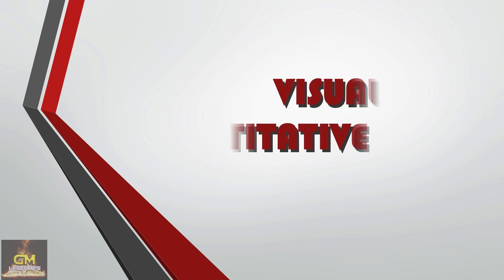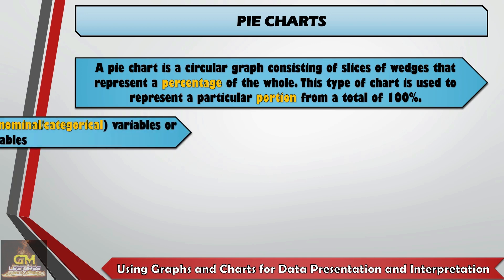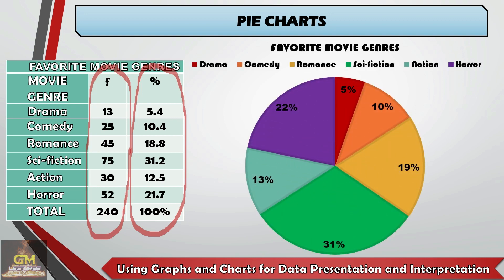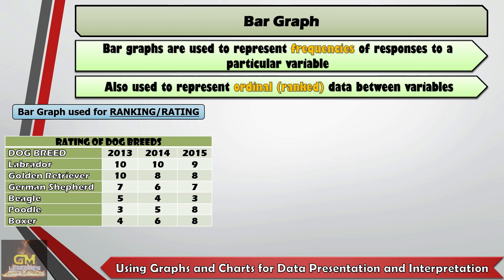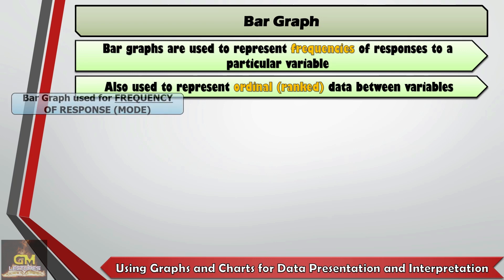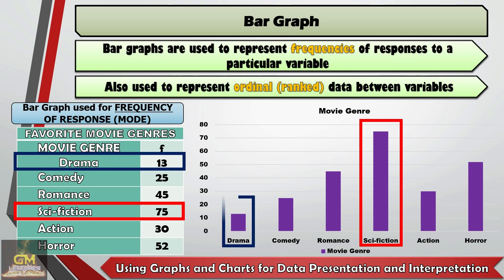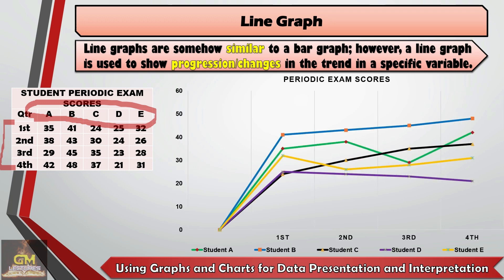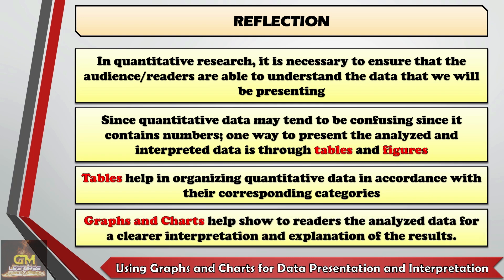Visualizing Quantitative Data: Using Graphs and Charts ~GM Lectures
In quantitative Research, one way to represent the data once it has been treated with statistics is through the use of graphic organizers such as pie charts, bar graphs, and line graphs.

Using graphic organizers helps researchers to easily present their data to have a clearer explanation of the results of the data. This also helps the readers/audience understand and interpret the results.